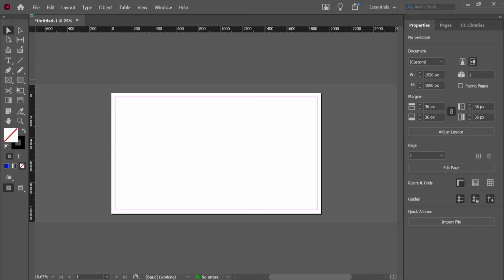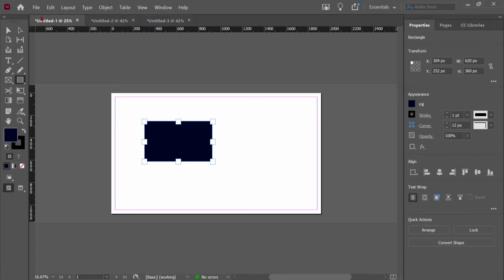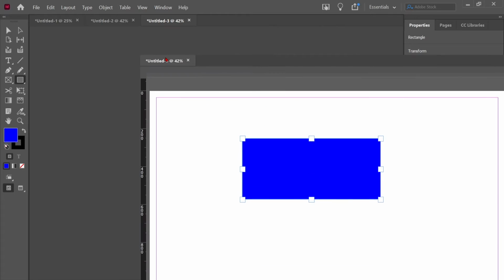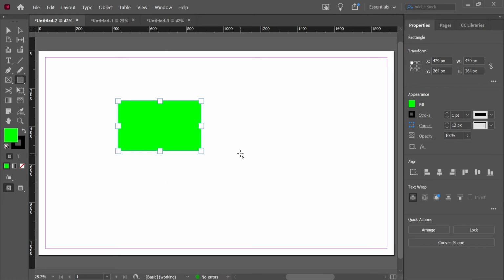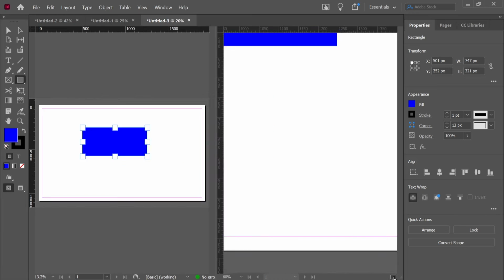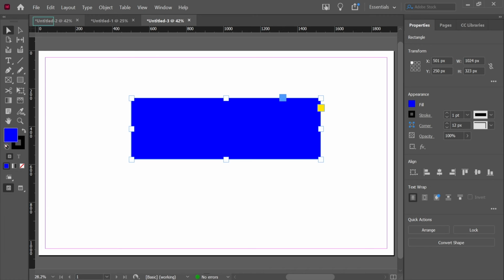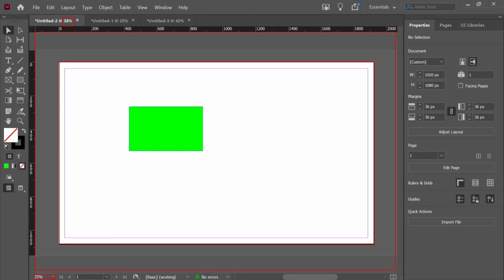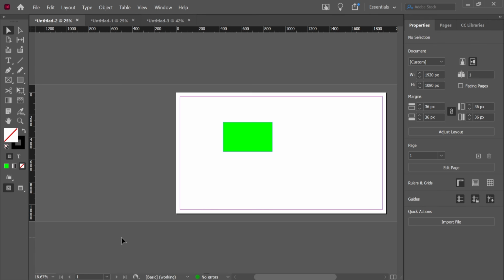Working with Page Windows | InDesign Free Course | Tips & Tricks I Tutorial 2022 | 6/30